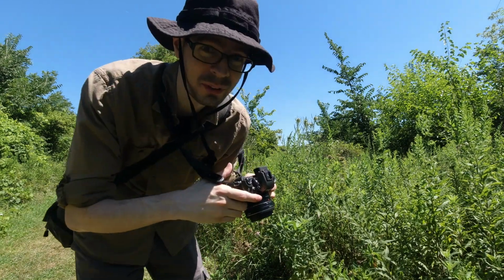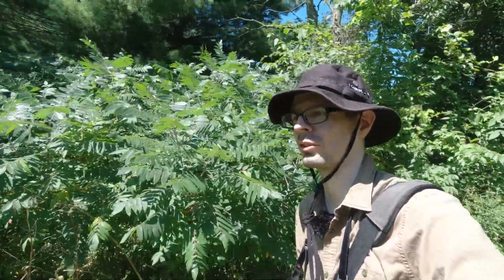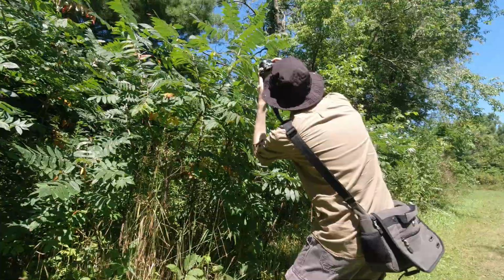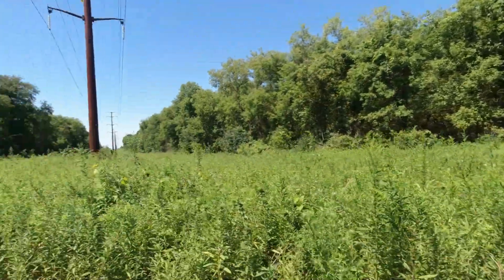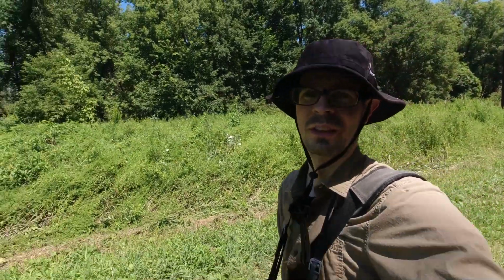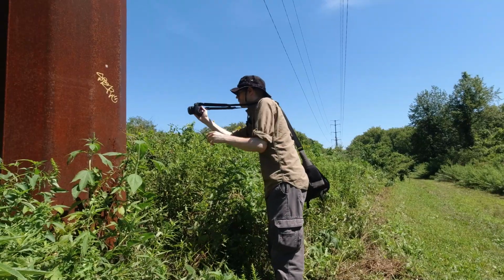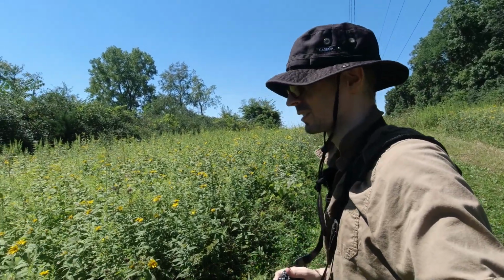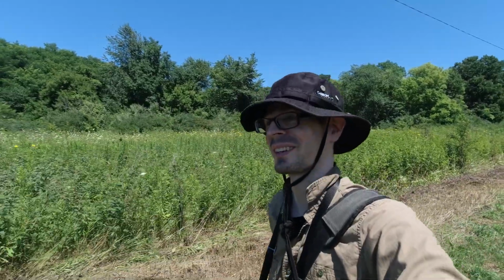One Long Path Photography Walk ft. Canon EF-S 24mm & Canon EOS M5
Join me for a calm and casual photo walk through my local state park. I chose a large open path with various lush and colorful plants around. There were a few unique subjects as well! This time I'm testing out the EF-S 24mm f/2.8 STM lens on the Canon EOS M5 with the official EF-EOS M adapter. I'll say that autofocus isn't the best, but serviceable. My goal here is to help entertain, educate, and improve your state of mind with these photowalks. I hope you enjoy it!

The Vlogging & b-roll camera (I used a lapel mic & recorder for audio):
DJI Osmo Action Camera:
Smallrig CVD2704 Osmo Action cage with support for the CYNOVA audio adapter